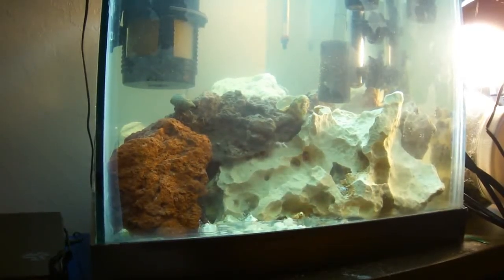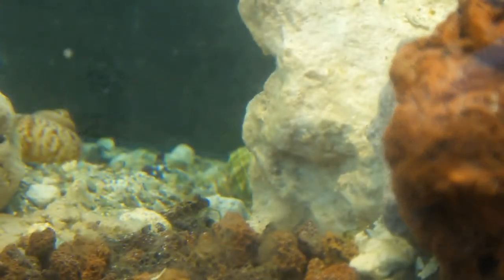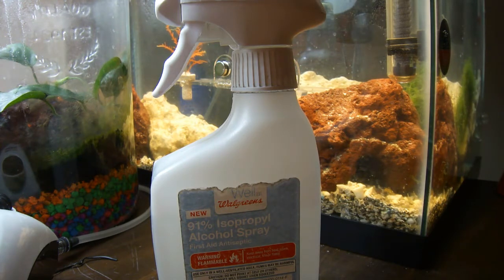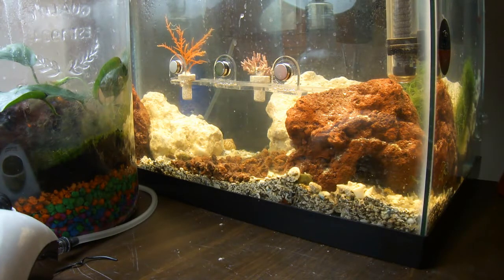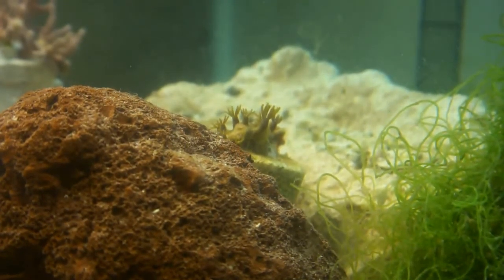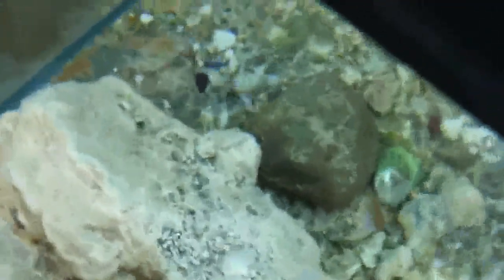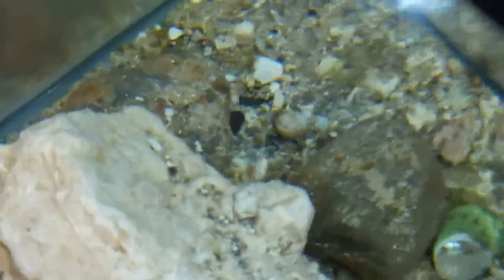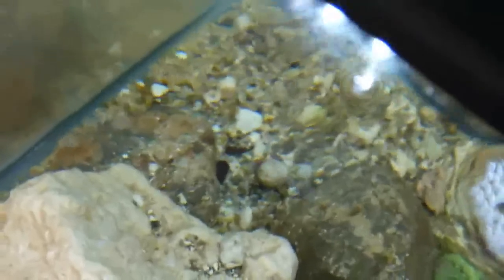Revenge of the White Slime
In this video I said hydrocarbons in the air could be like a kind of accidental "carbon dosing" which could stimulate bacterial growth. However, I use rubbing alcohol & other hydrocarbon chemicals to clean things around the office fish tank & the office fish tank never gets the white slime problems. which makes me think it could be that I have bacteria in my home environment that other people do not have.

(Then again, when I took Intro to Logic in college, Lesson 1 was "Avoid the Fallacy of the Single Cause" in other words it could be both, not either or)